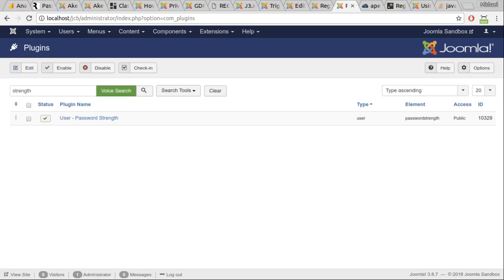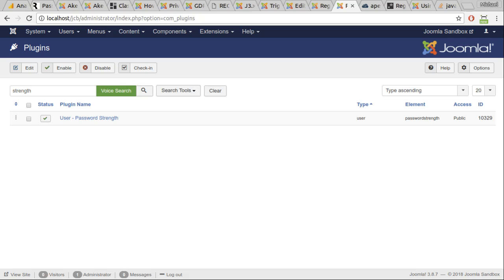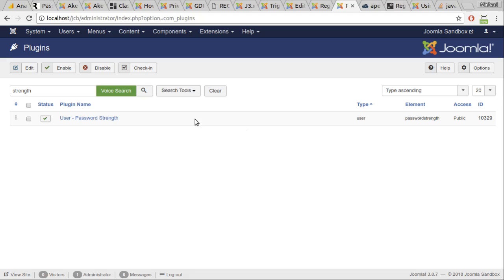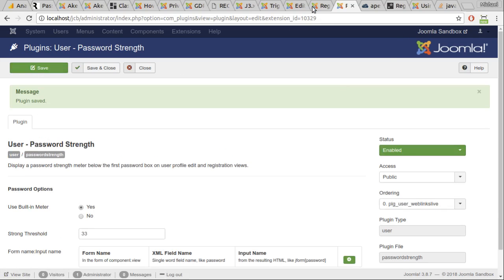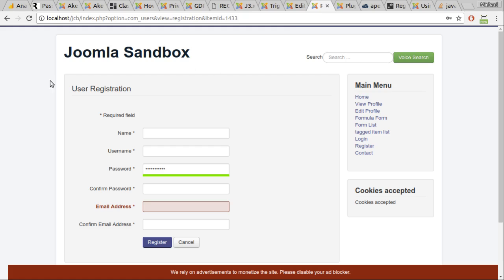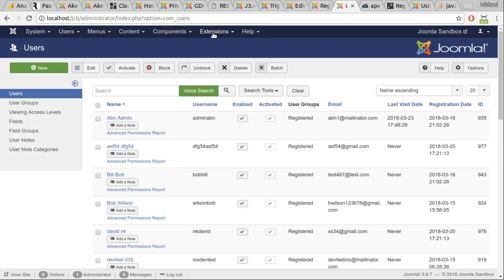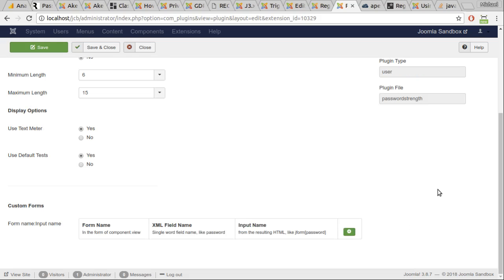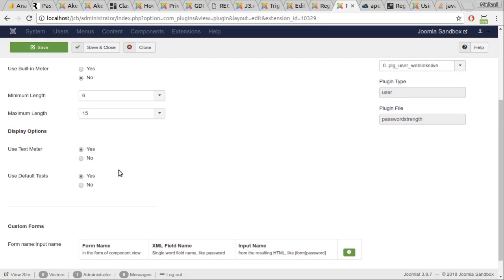User - Password Strength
It's been a while since an update to this extension - so I modernized it, moved from MooTools to jQuery and tied it more closely with the Joomla core.

Add a password strength meter to your Joomla website!